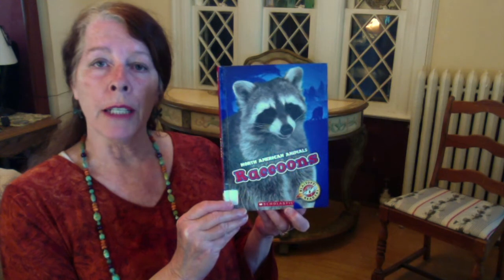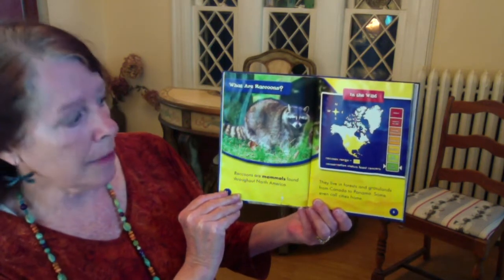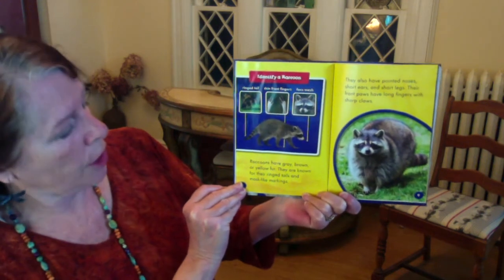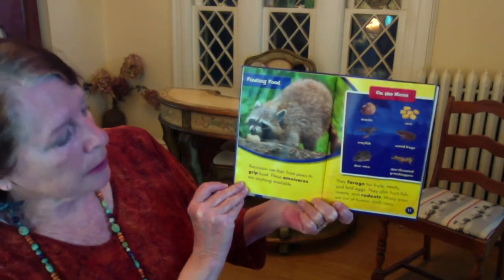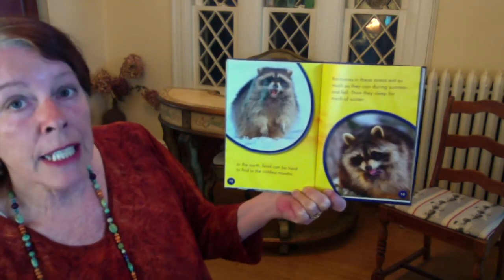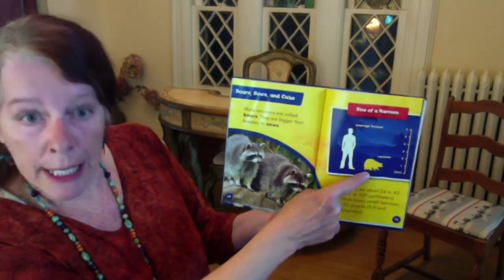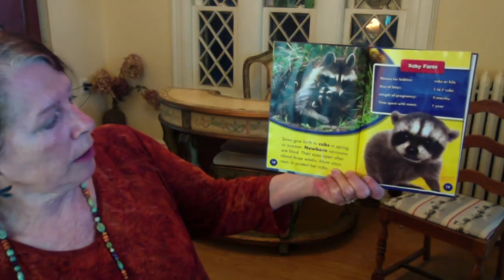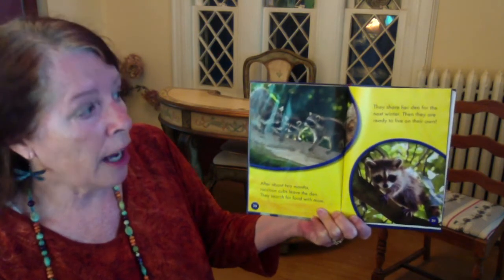The Real Story: Raccoons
Children's librarian Mrs B uses Raccoons by Chris Bowman to teach you all about this nocturnal wild animals!